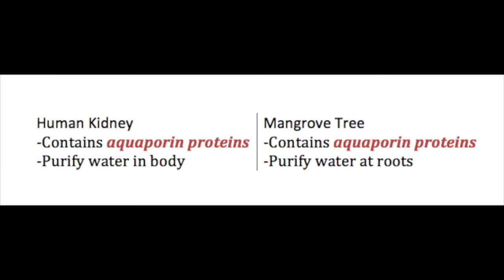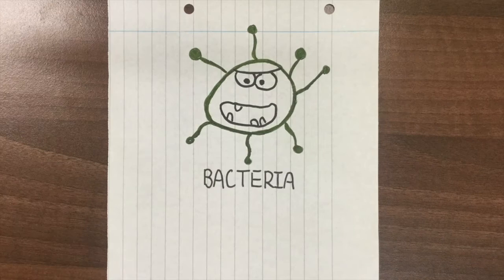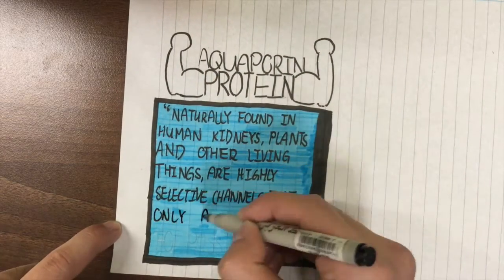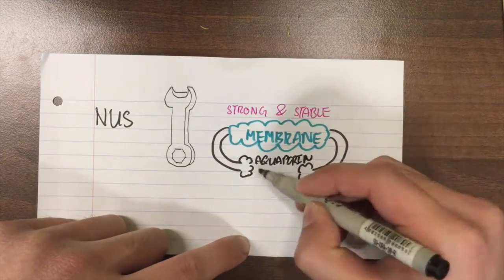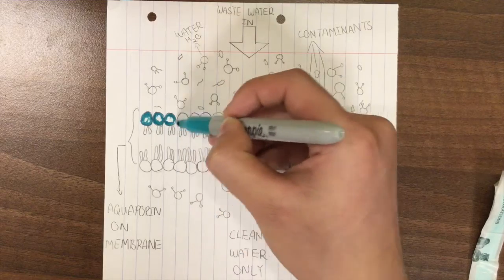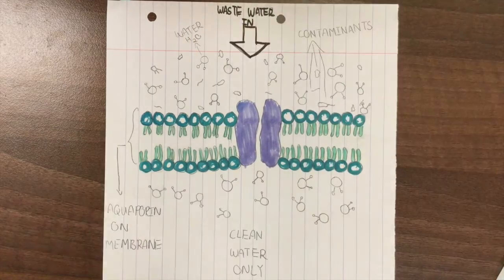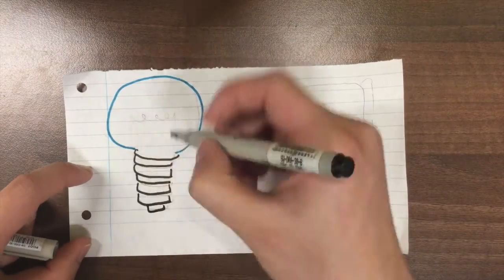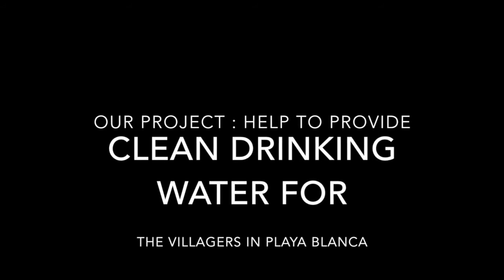Aquaporin protien Chem Eng Group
This is a part of The Fabulous Engineers video. Hope you enjoy.